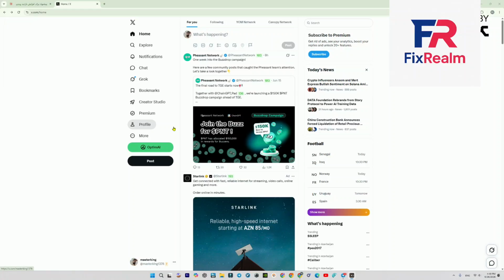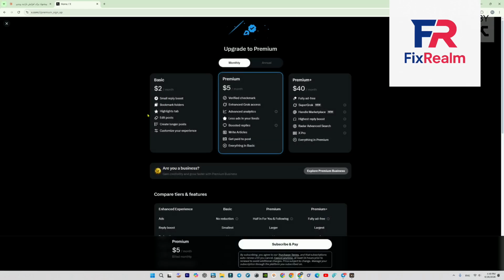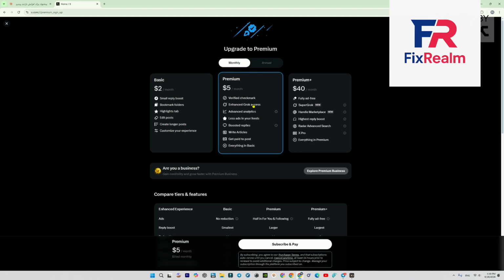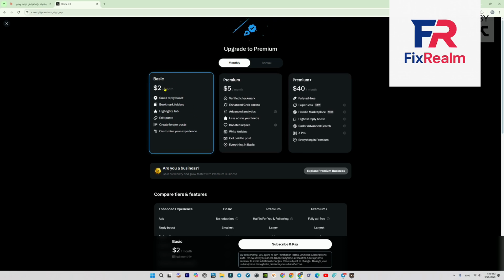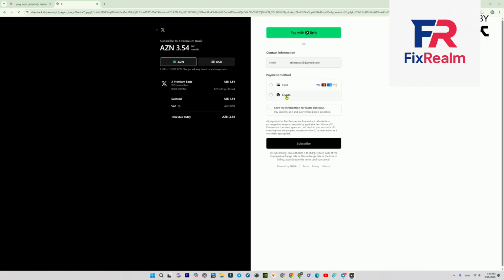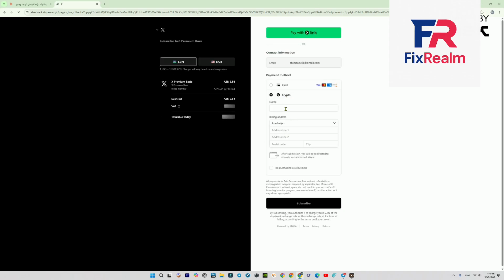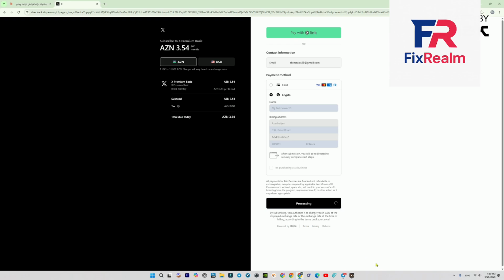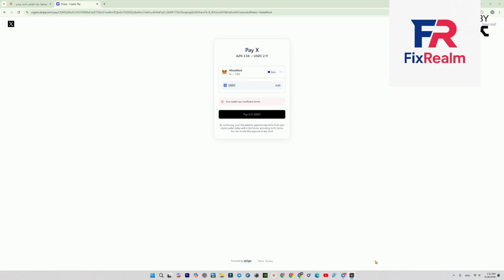How to Buy X Premium with Crypto (Step-by-Step Guide)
In this tutorial, I'll show you exactly how to buy X Premium (Twitter Premium) using cryptocurrency, even if you don't have a credit card.

You'll learn:

- How to pay for X Premium with crypto
- Which cryptocurrencies are supported
- The complete payment process